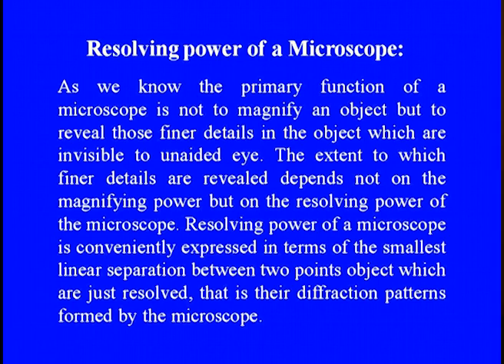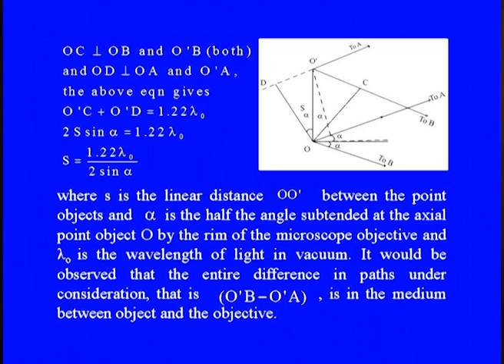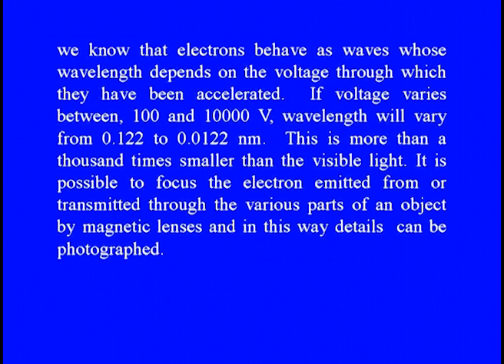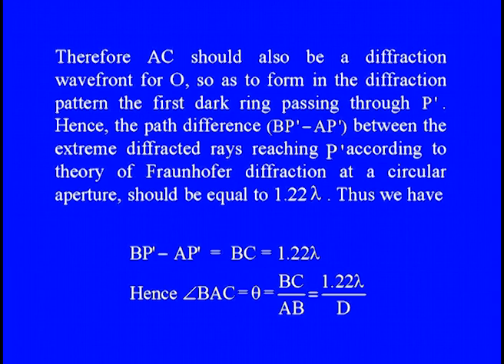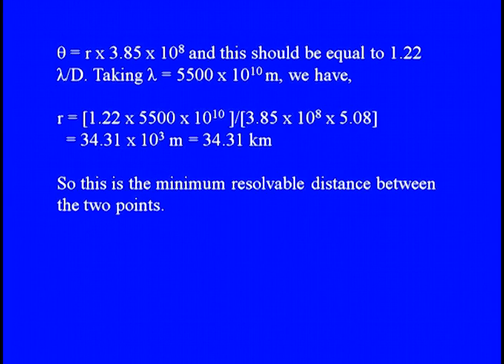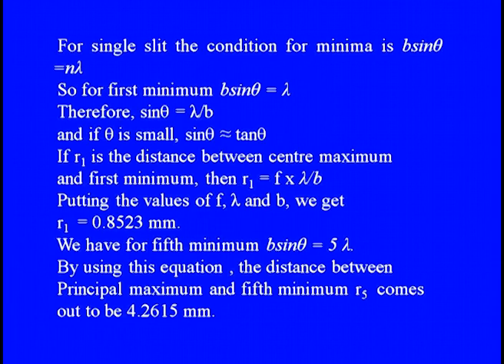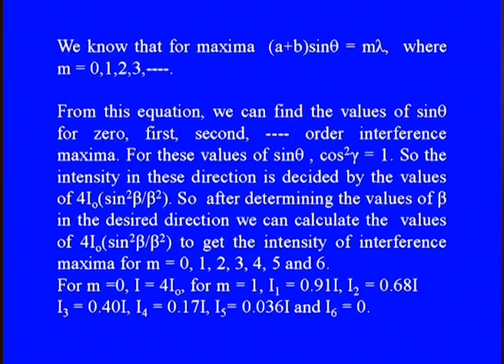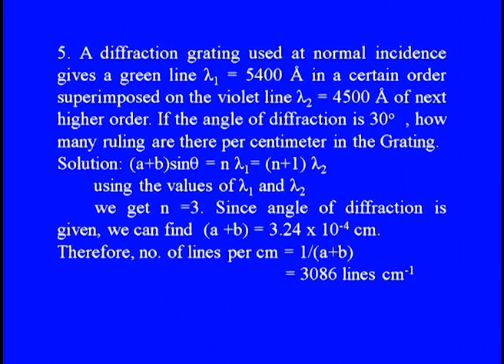Mod-04 Lec-03 Diffraction Part-03